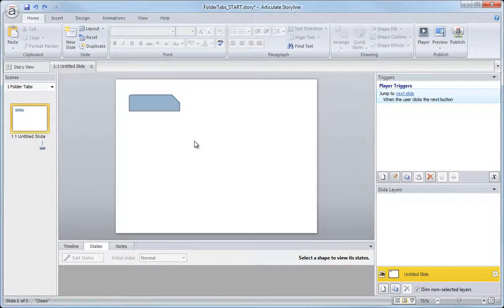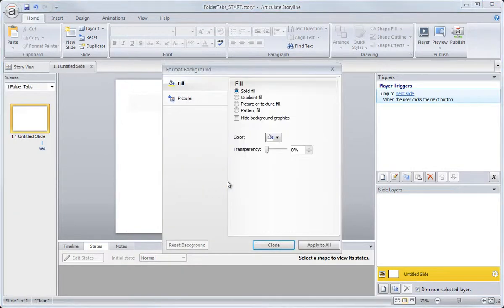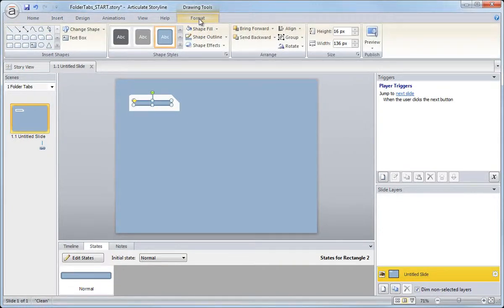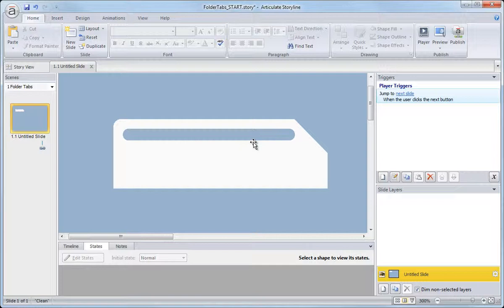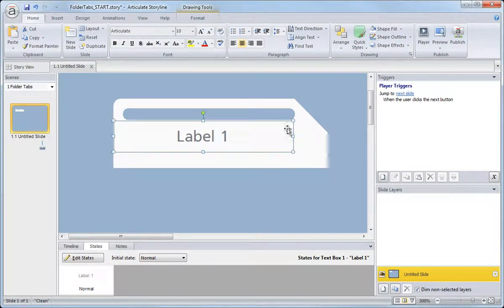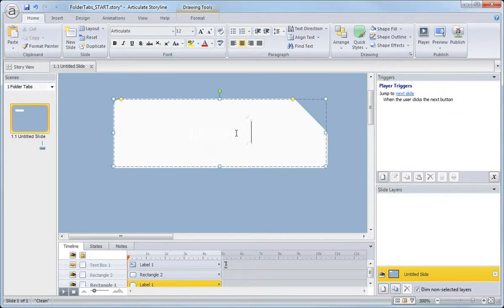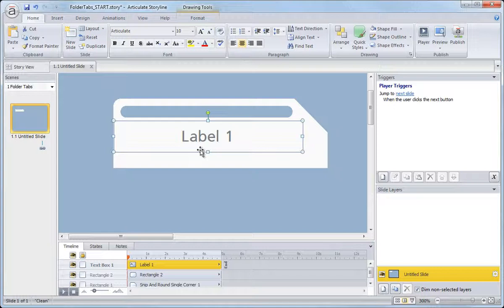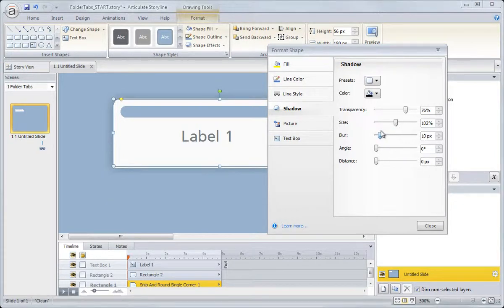Folder Tabs Interaction: Formatting the tab graphic (3/12)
In this movie, you'll learn how to format the tabs graphic in Articulate Storyline.